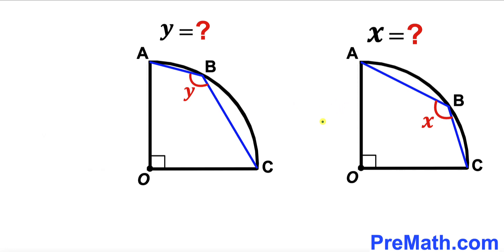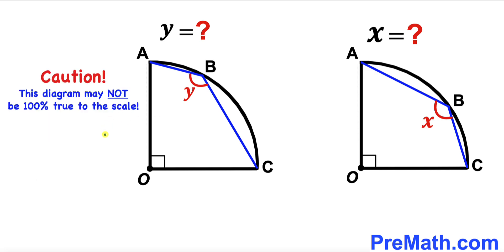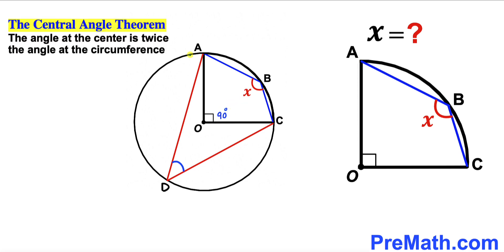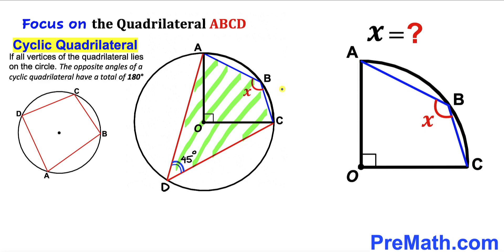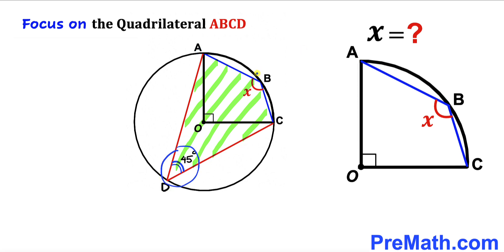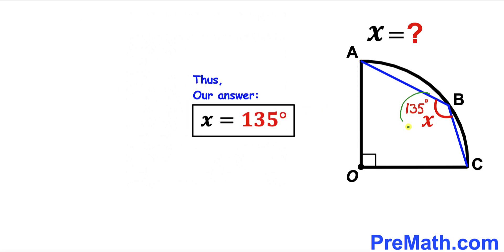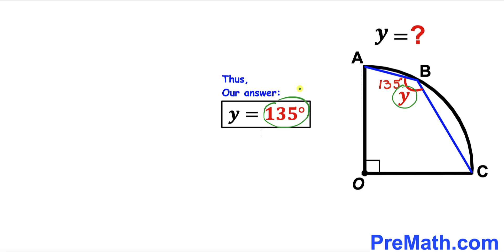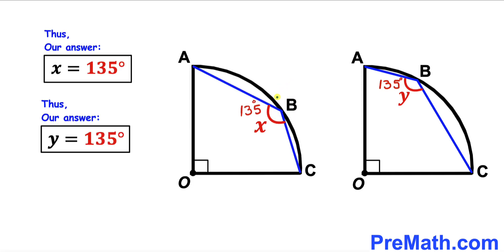Can you calculate the angles X and Y? | (Justify your answer)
Learn how to find the angles X and Y. Important Geometry and Algebra skills are also explained: Cyclic quadrilateral; Central angle theorem; Quarter Circle. Step-by-step tutorial by PreMath.com

blackpenredpen
Andy Math
math olympics
olympiad exam
math olympiada
British Math Olympiad
olympics math
olympics mathematics
Number Theory
mathcounts
math at work
Pre Math
Olympiad Mathematics
Olympiad Question
Geometry
Geometry math
Geometry skills
Right triangles
imo
Competitive Exams
Competitive Exam
Calculate the length AB
Pythagorean Theorem
Right triangles
Intersecting Chords Theorem
coolmath
my maths
mathpapa
mymaths
cymath
sumdog
multiplication
ixl math
deltamath
reflex math
math genie
math way